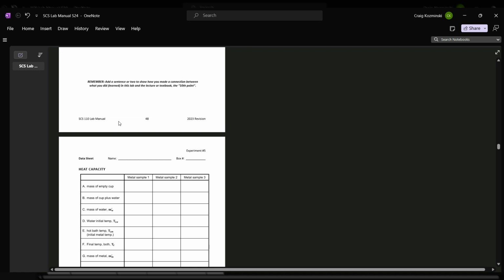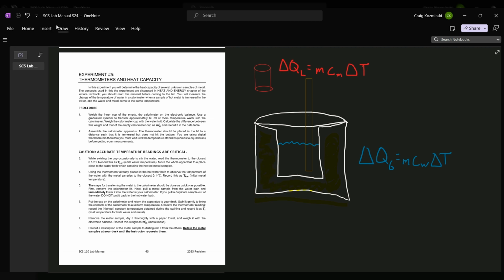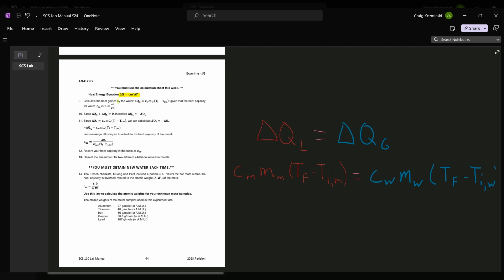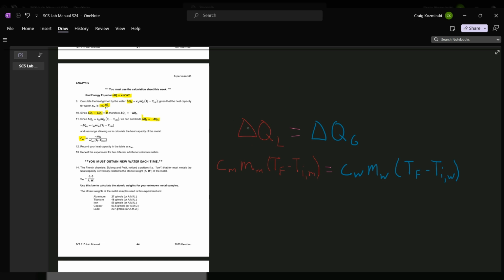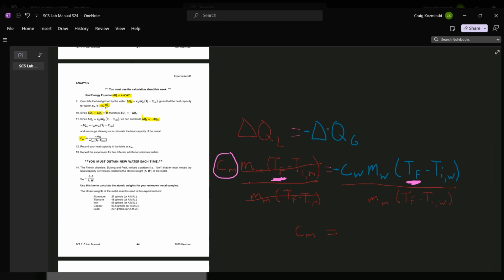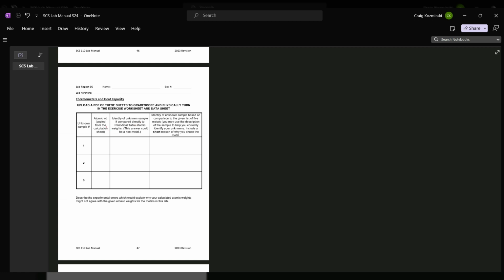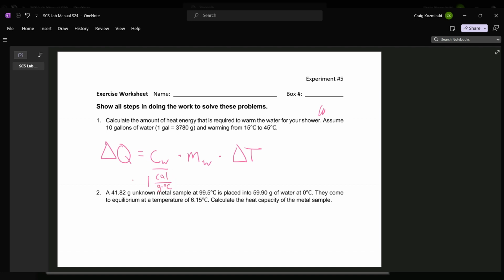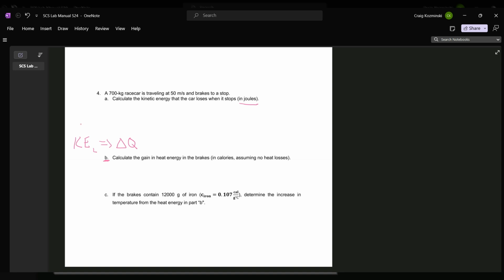SCS Lab Experiment #5